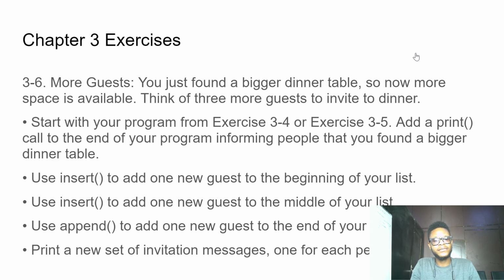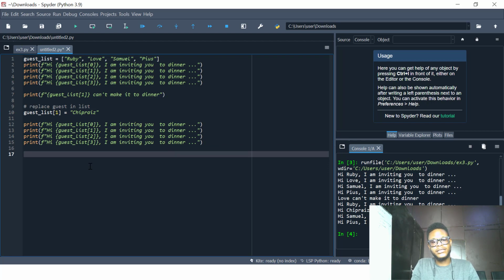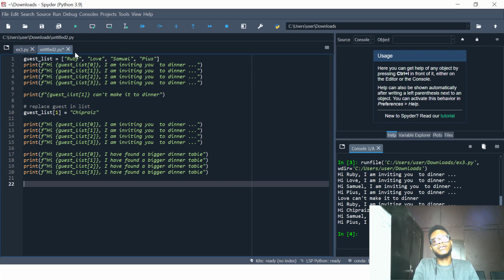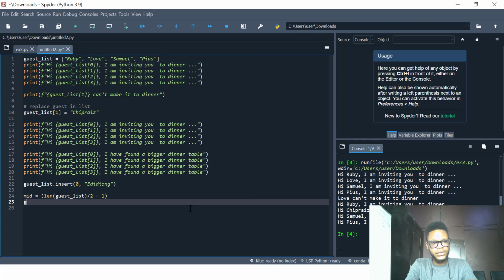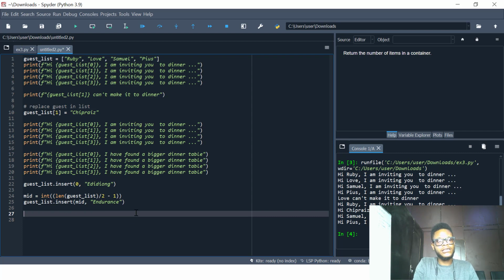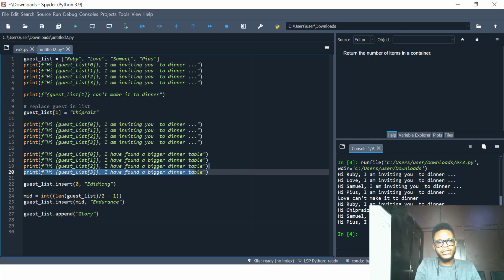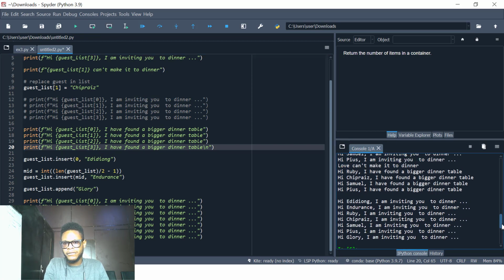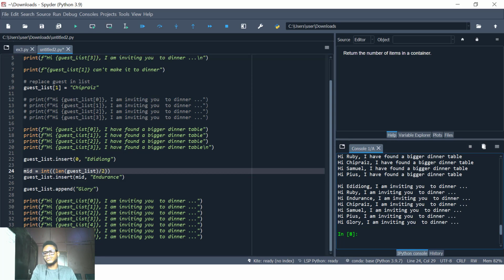How to add new items to a Python list | Python Crash Course - Exercise 3.6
This exercise shows you how to add new items to a Python list using the .insert() and .append() methods.

3-6. More Guests: You just found a bigger dinner table, so now more space is
available. Think of three more guests to invite to dinner.
•  Start with your program from Exercise 3-4 or Exercise 3-5. Add a print()
call to the end of your program informing people that you found a bigger
dinner table.
•  Use insert() to add one new guest to the beginning of your list.
•  Use insert() to add one new guest to the middle of your list.
•  Use append() to add one new guest to the end of your list.
•  Print a new set of invitation messages, one for each person in your list.